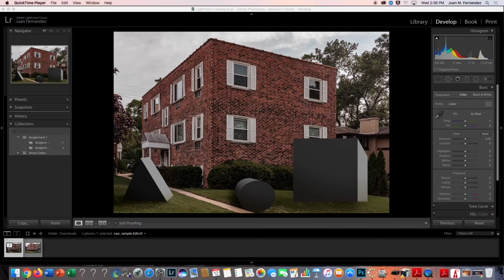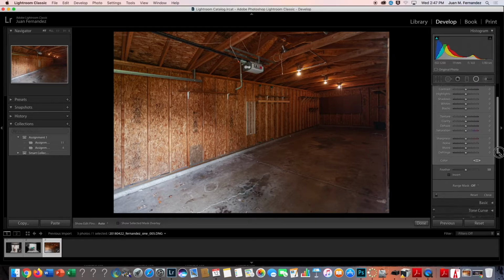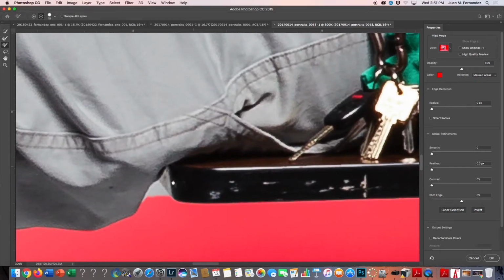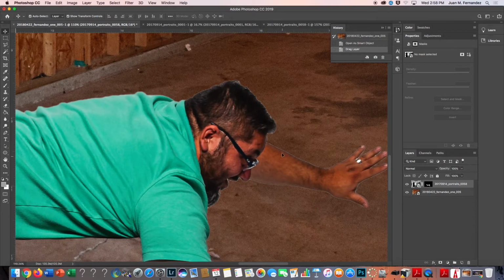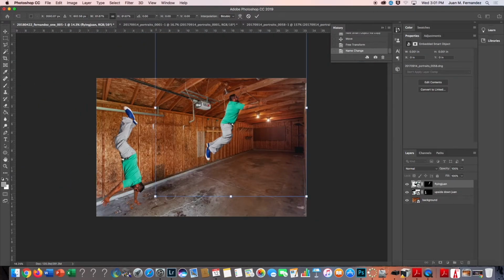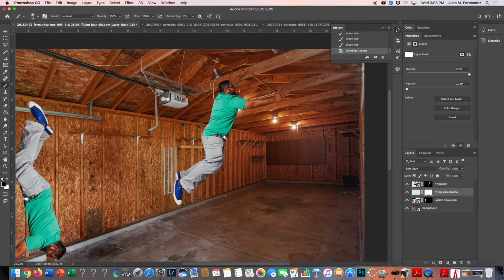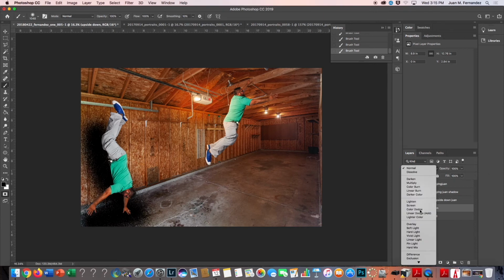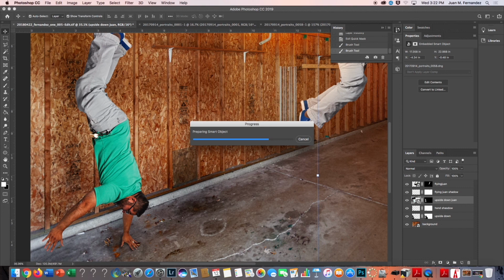intermediateLRtoPS Part 1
Unedited Screen recordings for Beginning, Intermediate and Advanced Digital Photography Classes.